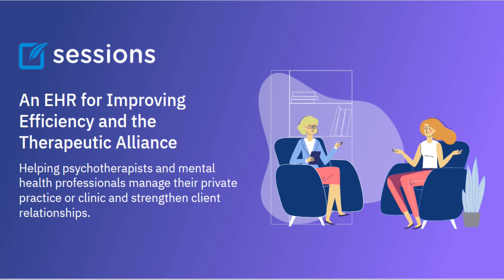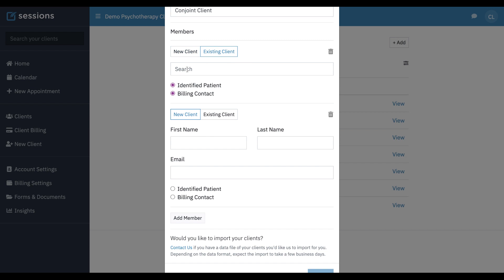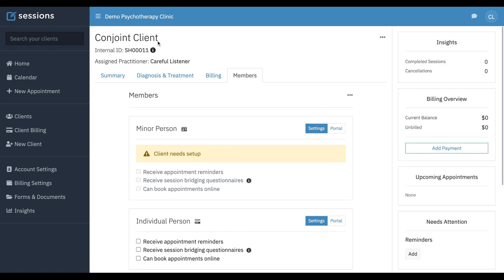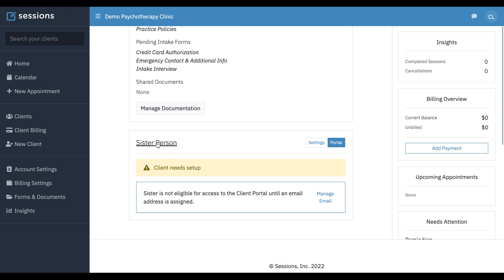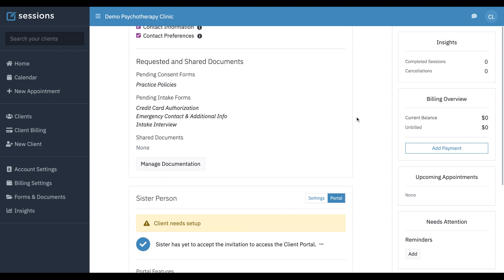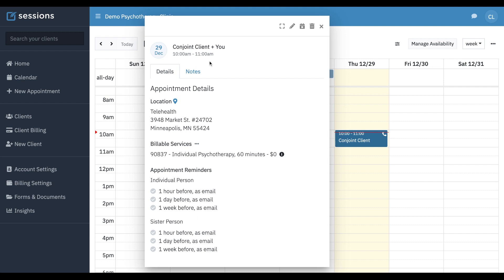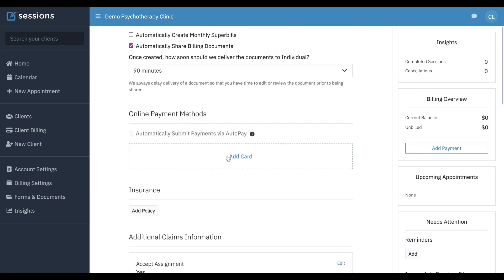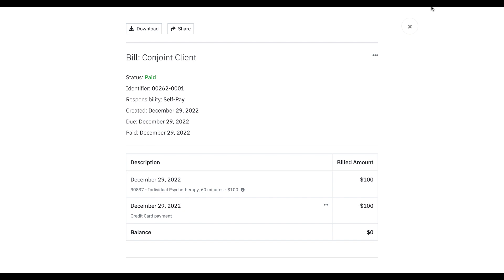Conjoint Client Setup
This video orients you to setting up conjoint (couples, families) clients in Sessions Health.